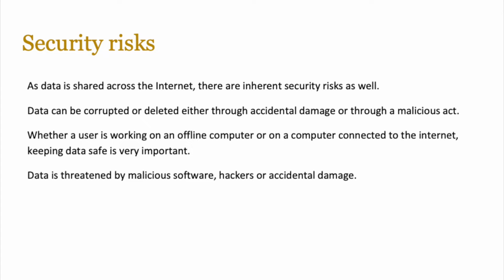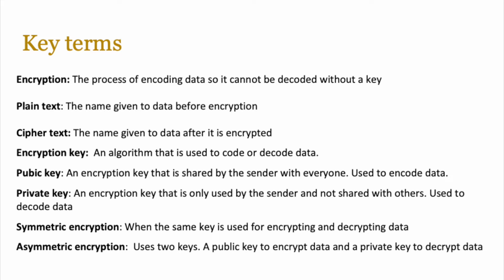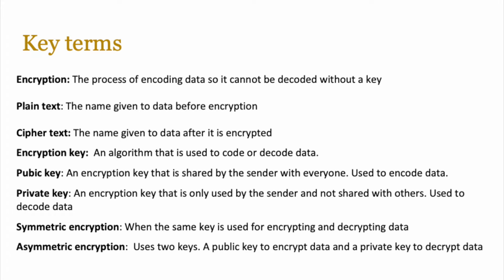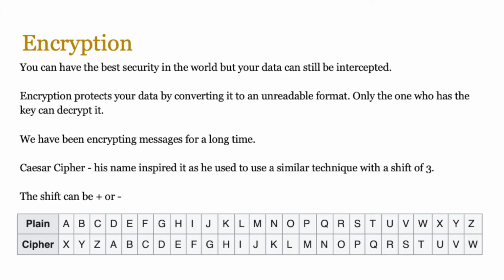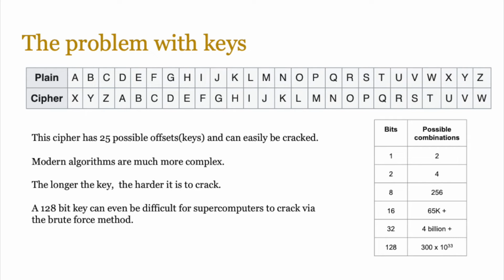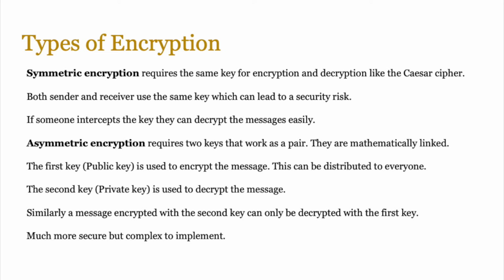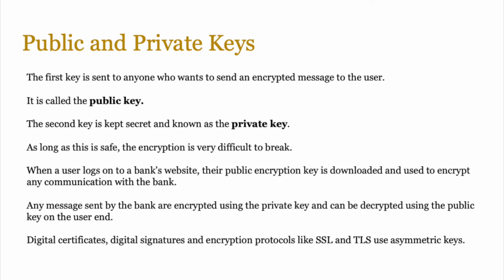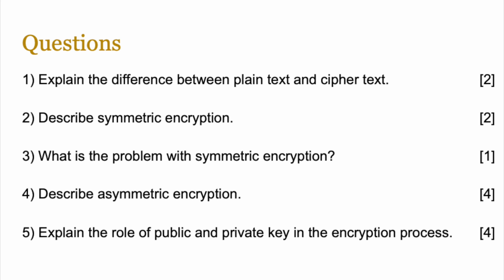Unit 2 Lesson 5 - Encryption - Symmetric and Asymmetric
This lesson is part of the IGCSE Computer Science Theory series and is the final lesson on the topic of data transmission. We will focus on encryption and how it can protect data during transmission. We will cover the use of both symmetric and asymmetric encryption.